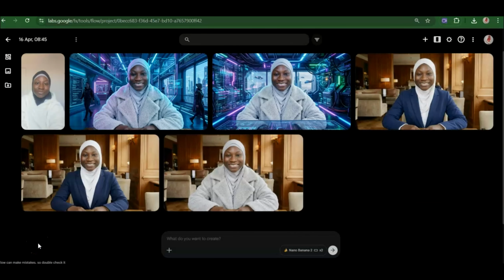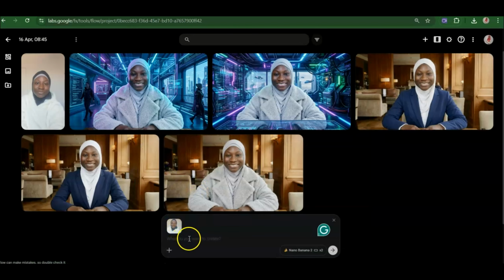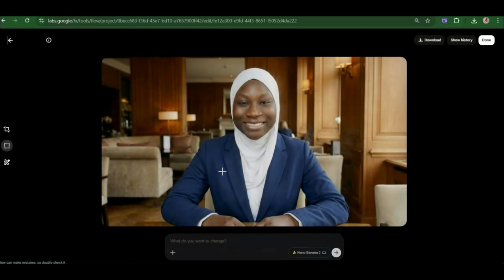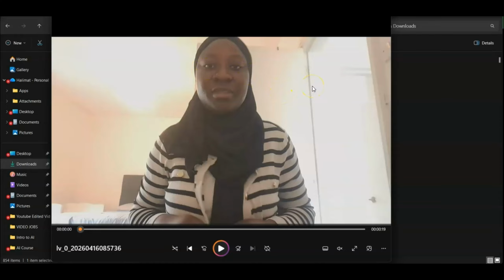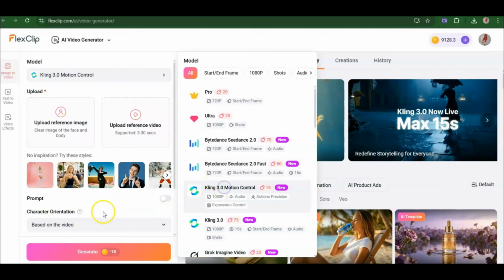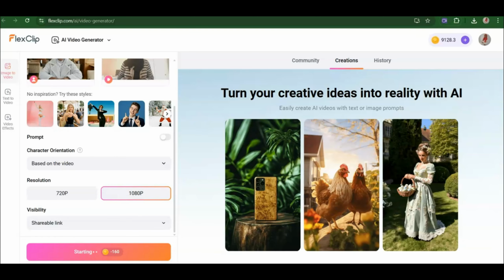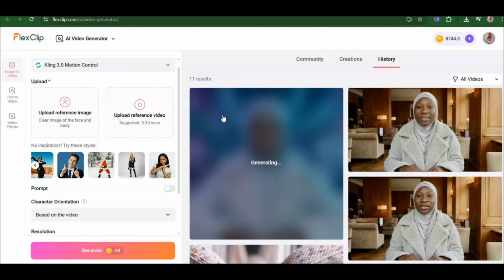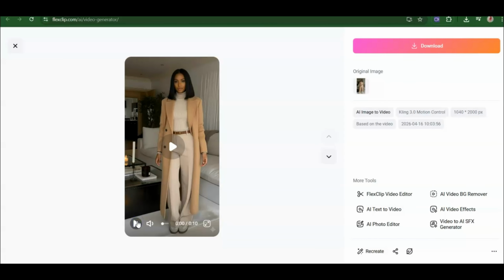Create Realistic AI Videos with MOTION CONTROL | Step by Step Guide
If your videos look flat, fake, or just “off”… this is probably what you’re missing.

In this tutorial, I break down how to use motion control to create smooth, cinematic shots that instantly make your videos look more realistic and professional — even if you're just starting out.

You’ll learn:

How motion control actually works (simple explanation)
The exact setup I use for realistic shots
Common mistakes that make videos look fake
This is the technique that separates amateur footage from content that feels like film.

If you want your content to stand out, this is where you start.